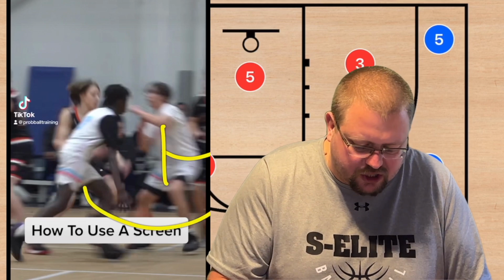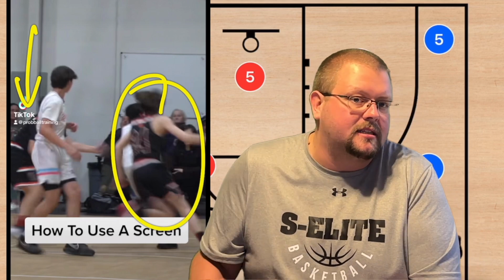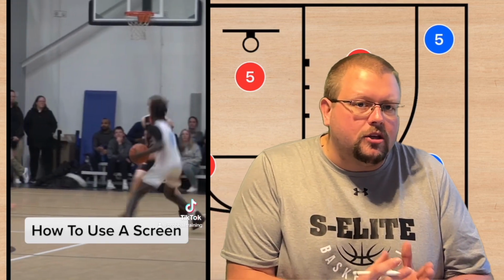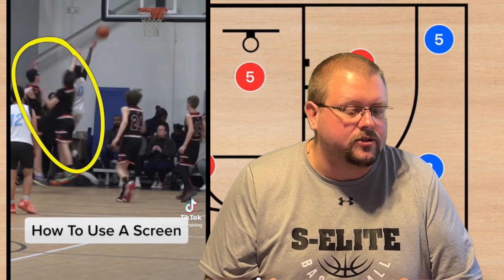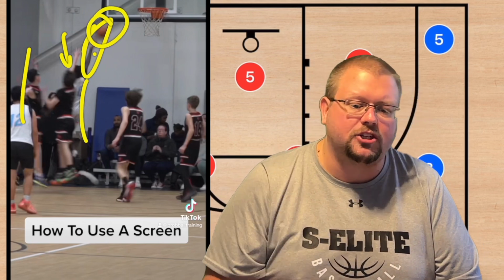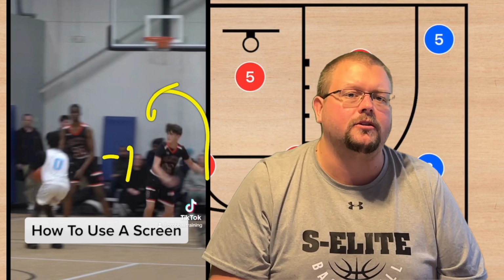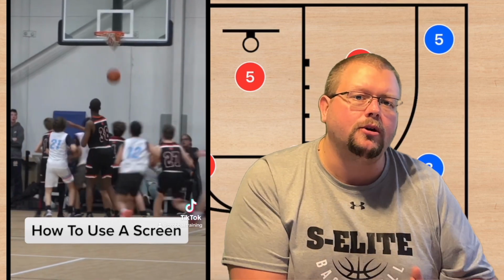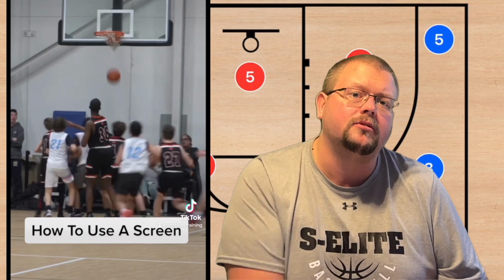How To Score Using A Screen In Basketball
How To Score Using A Screen In Basketball, in this video I breakdown how you can score when using a layup in Basketball. This is a video of David Kouadio last year in one game using screens to score on every different option available. I hope this screen and roll Basketball video helps your team score easier in game.